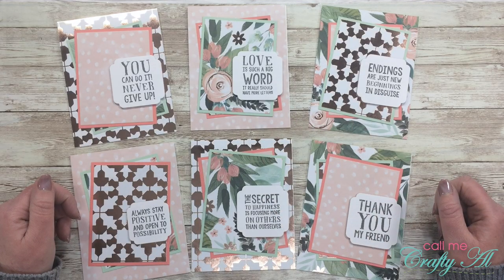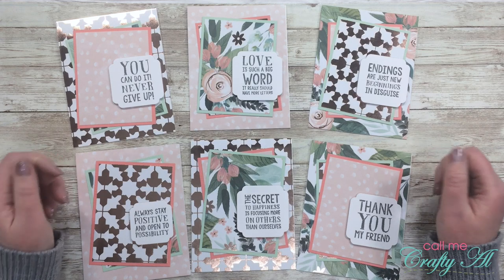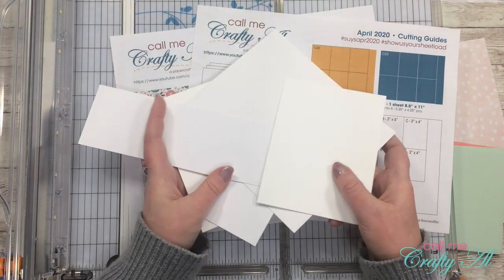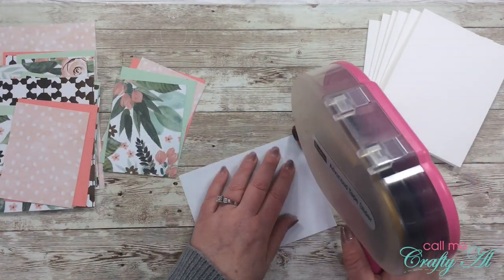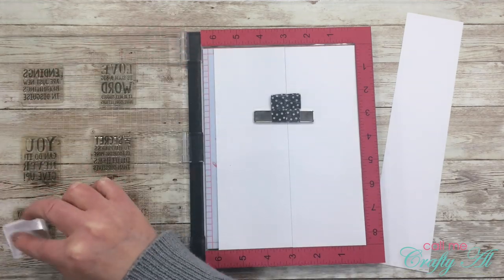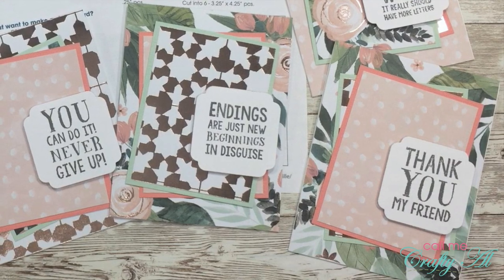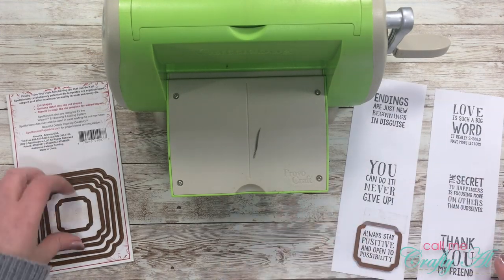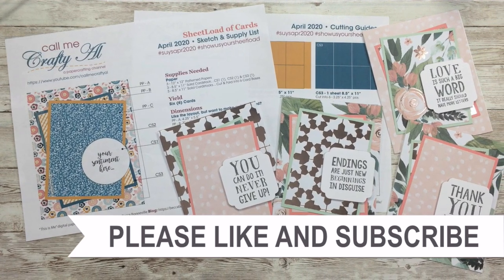Six (6) Cards in a FLASH! | April 2020 SheetLoad of Cards | Process Video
Thanks so much for stopping by, crafty friends! Today I am back to share my process for the first set of cards I created using the April 2020 SheetLoad of Cards. Don’t forget that today all of my collaborators will be sharing their take on the sketch - they are all linked below!

If you create cards using this month’s SheetLoad, make sure to use the following hashtags

Make sure to check out all of the NEW collaborators!

Related Products**:
In Bloom Paper Pad (non-affil.)
Bo Bunny “Expressions” Stamp Set

Happy crafting!
Alicia
Call Me {Crafty} Al